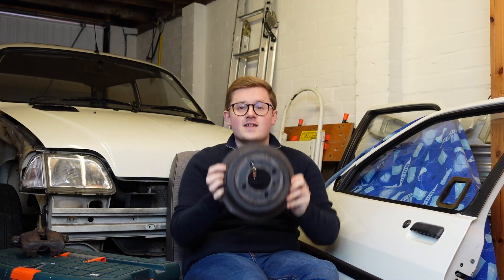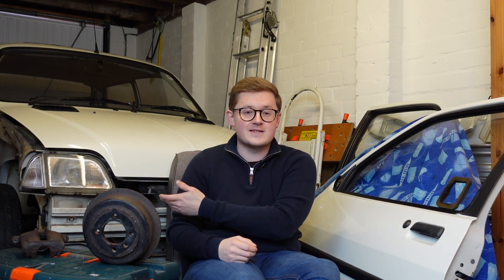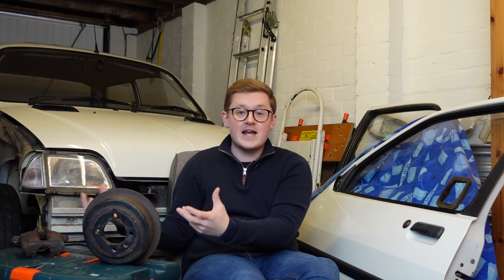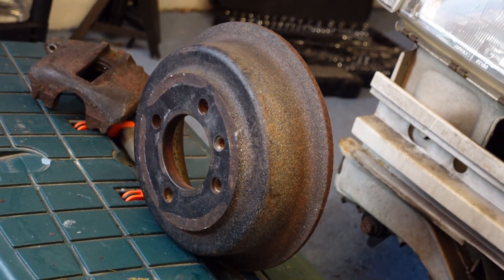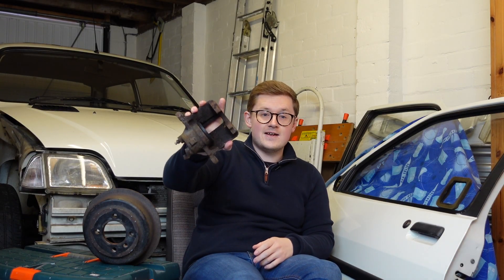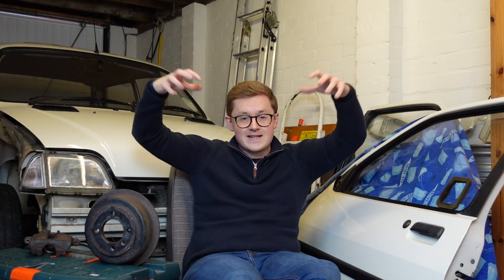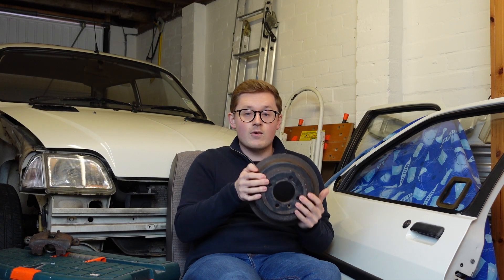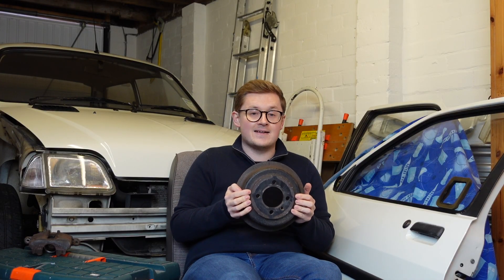Why are Drum Brakes Making an EV Comeback?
In the past few years, manufacturers like Volkswagen have started fitting drum brakes to their EVs. It seems curious, but in the chase for dependability, economy, and efficiency, drums are making a renewed case for themselves.